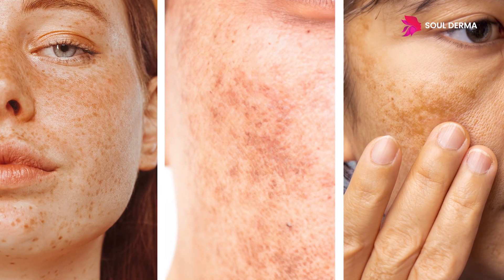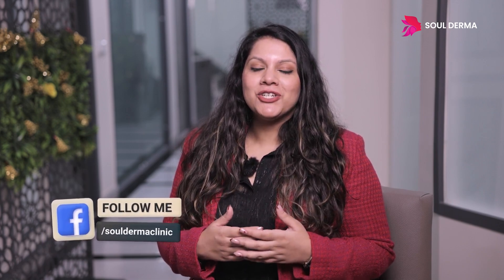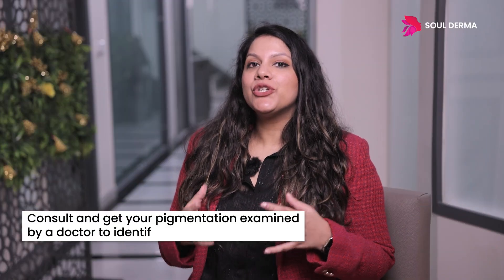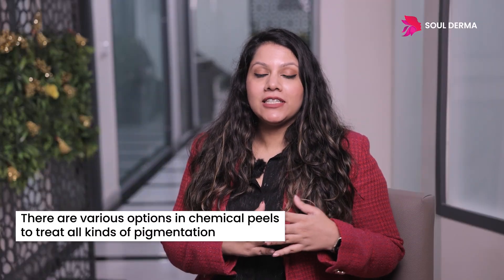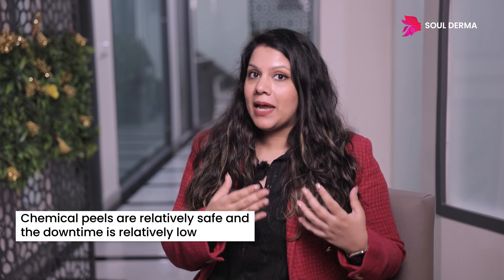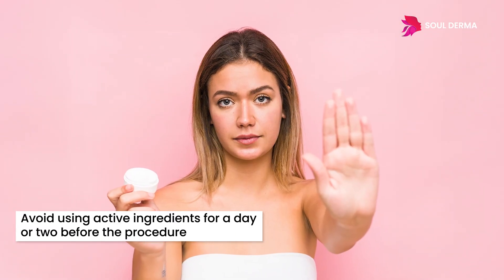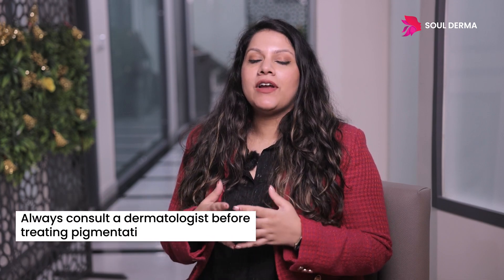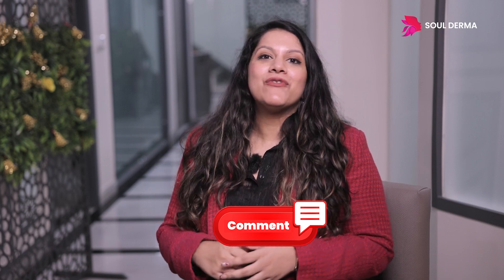Chemical Peel for Face Pigmentation | How does it work? | Pigmentation Treatment in South Delhi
Pigmentation can be stubborn; as in they can be hard to get rid of. Not anymore. Chemical peels can effectively cure skin pigmentation issues caused by excess melanin production. In this video, Dr. Anika Goel discusses about the causes of pigmentation and their treatment through chemical peels.

Pigmentation is essentially caused by factors such as sun exposure, genetics, and vitamin deficiencies. Speaking about peels, AHA/BHA peels offer micro-exfoliation, with glycolic acid breaking down deeper pigments.

Chemical peels vary in depth and should be prescribed by a dermatologist after examination. They are generally safe with minimal downtime. Dr. Goel recommends people to avoid active ingredients pre-procedure and to  prioritise moisturiser and sunscreen post-procedure. Consulting a dermatologist is crucial for personalised treatment. Overall, chemical peels provide diverse options for pigmentation, emphasising the importance of professional guidance in their application.

Chemical Peel
00:00- Introduction
00:13 - Best Treatment of Pigmentation
00:23- What is Pigmentation?
00:39 - Causes of Pigmentation
01:19- Treatment Option for Pigmentation

or drop an email at:
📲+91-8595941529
📍 ADDRESS
Ground Floor W-58, Greater Kailash, New Delhi, Delhi 110048 India
About Soul Derma Clinic

Soul Derma Clinic, located in the prime area of Greater Kailash, South Delhi, is a highly acclaimed general and cosmetic skin clinic. Founded by renowned dermatologist Dr. Anika Goel, the clinic offers a comprehensive range of high-quality, customised, and affordable treatments for skin, hair, and aesthetics.

With decades of experience as a Chief Consultant Dermatologist and Dermal Clinician, Dr. Anika Goel ensures that Soul Derma Clinic stays up to date with FDA-approved cutting-edge dermal technology and utilises top-notch therapeutic products to deliver flawless results.

So far, more than 5,000 patients have undergone diagnosis and treatment of their concerns by her and have reported a boost in their self-confidence.

The clinic is spacious, well-equipped and conveniently located near the M Block Market in GK-1.There is ample parking space. Patients can expect a comfortable and hassle-free experience. The clinic has best of facilities and provides a pleasant environment for treatments.

Our Features Hair Services

– Growth Factor Concentrate
– Mesotherapy
– Scalp microneedling
– Laser light therapy